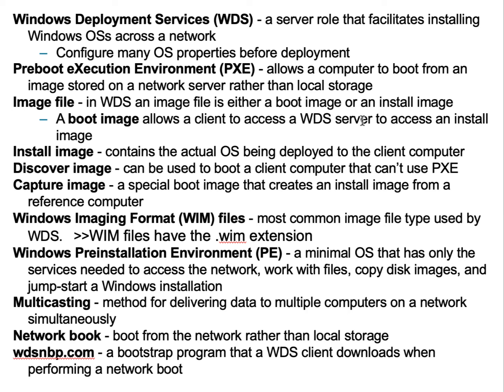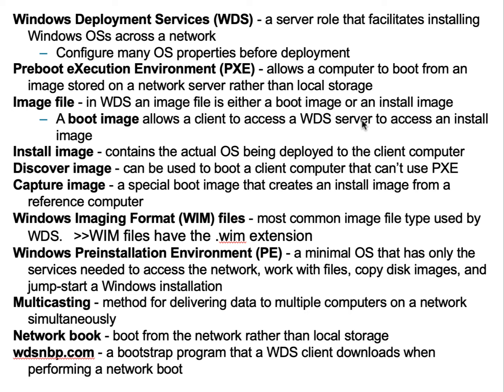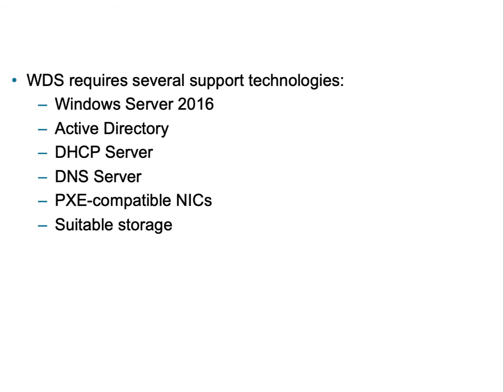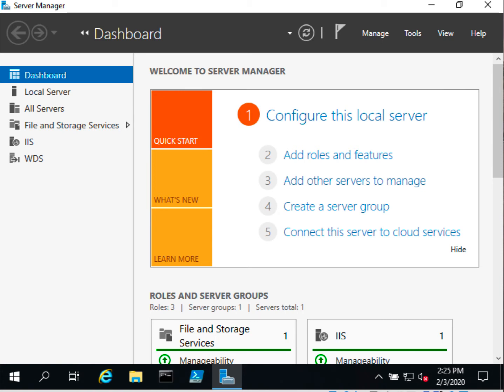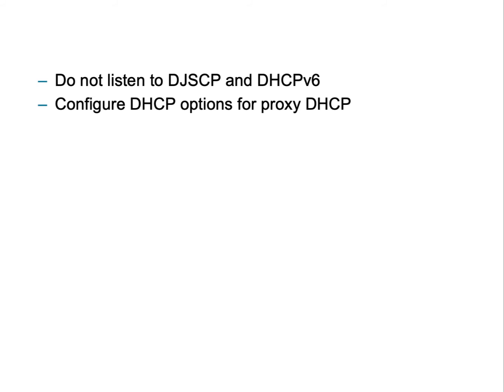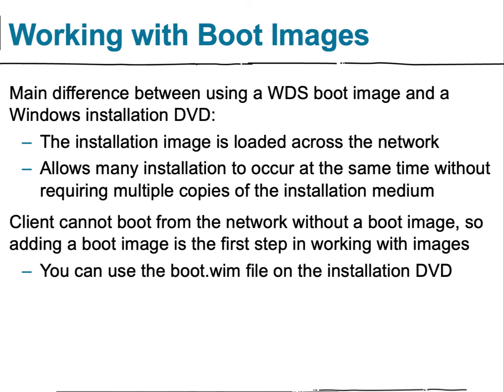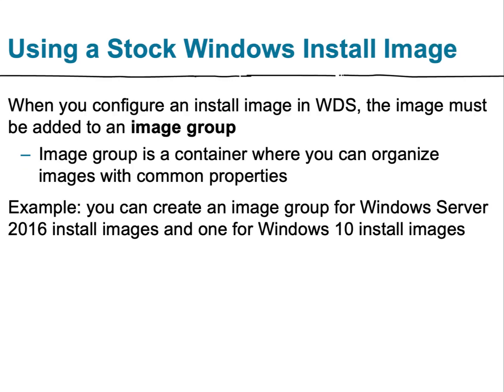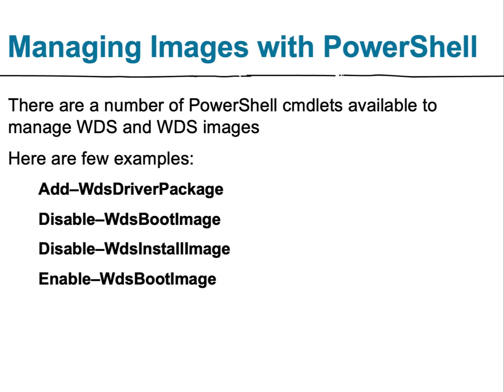WDS server 2016